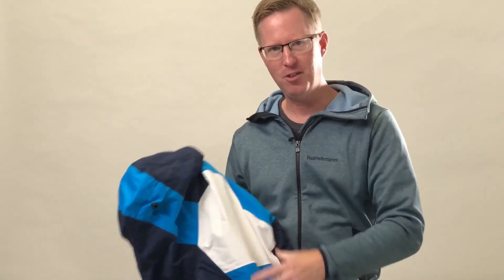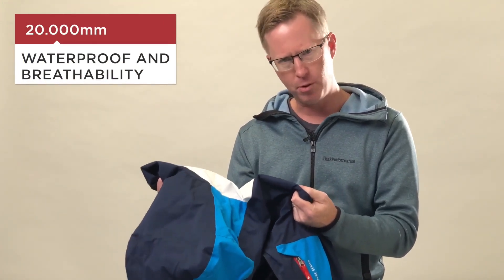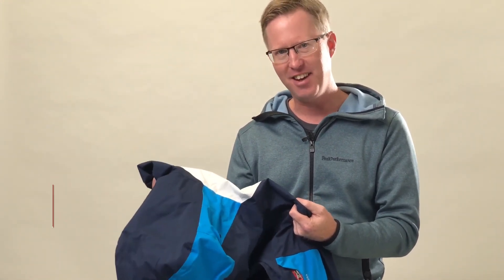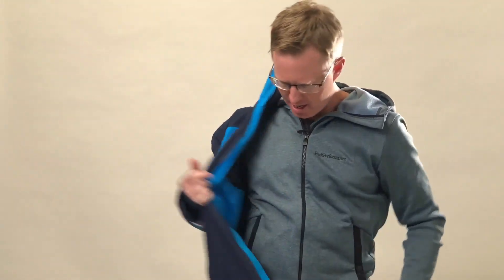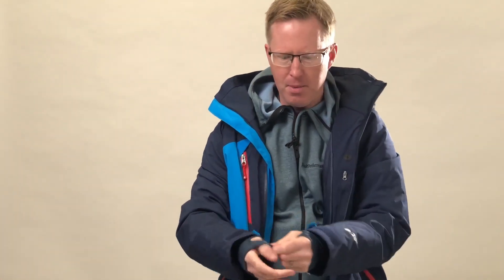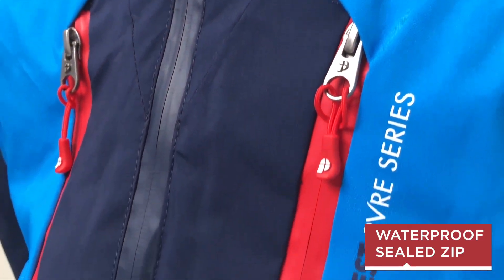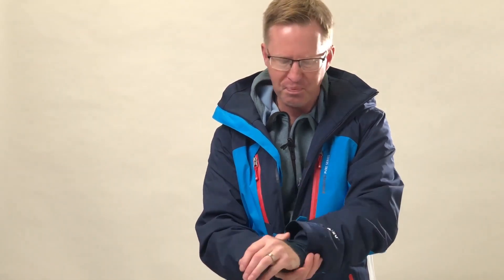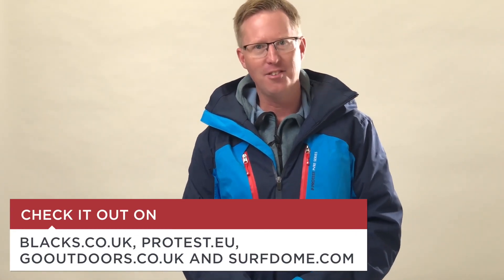Protest Warrior Ski Jacket Review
RRP: £199.99
Meet the Warrior by Protest, an innovative technical ski jacket/snowboard jacket. The colour-blocked Warrior has a water-resistance level of 20.000mm and a breathability level of 20.000gr. Embedded in this jacket, cohaesive™ stoppers simplify hood adjustment.

This new stopper technology hides the hardware used to tighten your hood and it’s super convenient in use. As part of Protest's PVRE line, the Warrior is an advanced performance jacket that keeps you comfortable and looking sharp.

• Slim fit, regular length
• Reversed sealed zipper
• High collar
• Water resistance level of 20k
• Breathability level of 20k gr